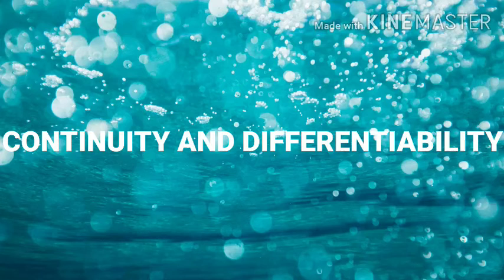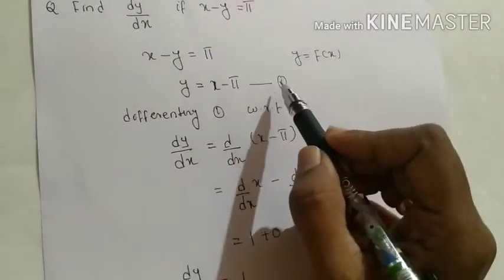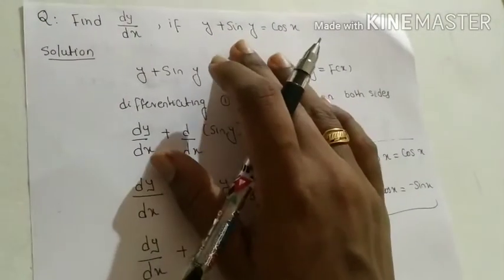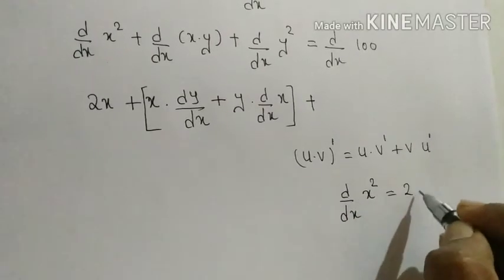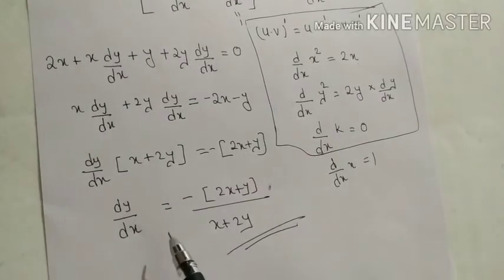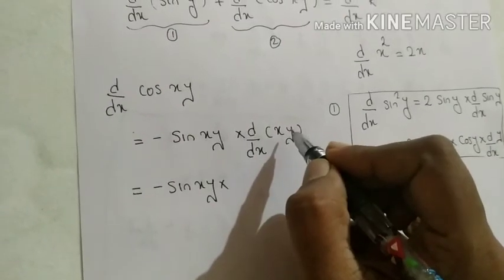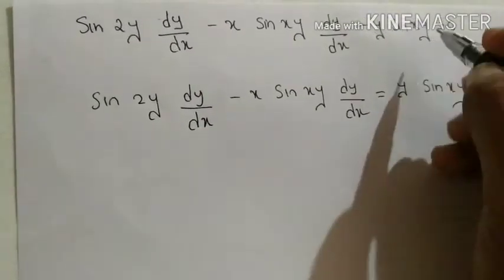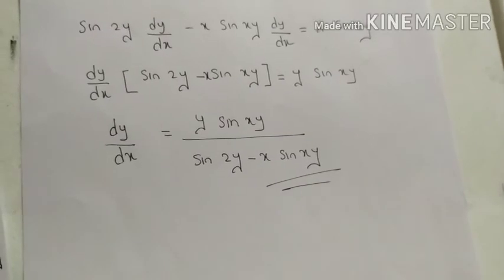Continuity and differentiability- Derivative of Implicit functions